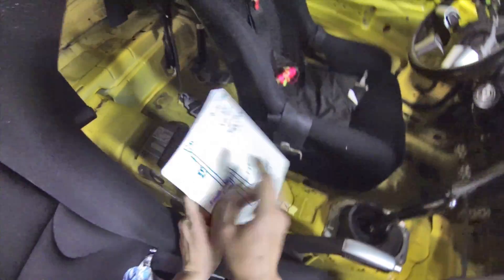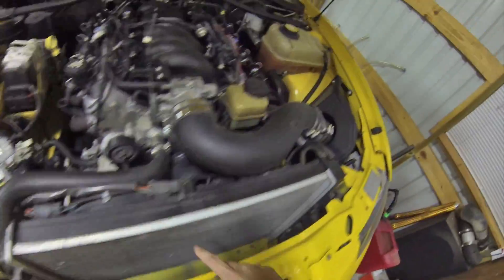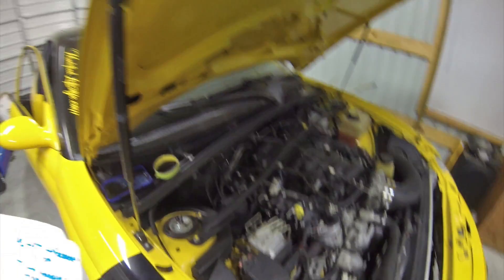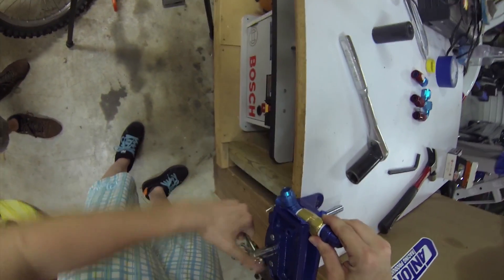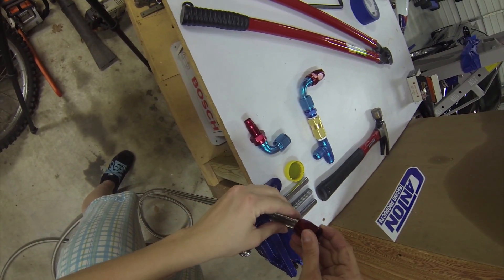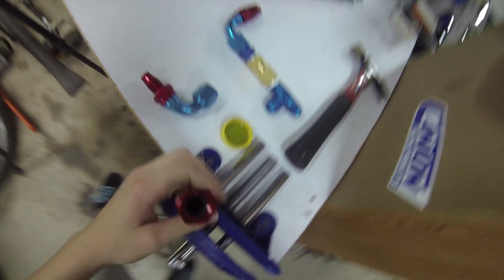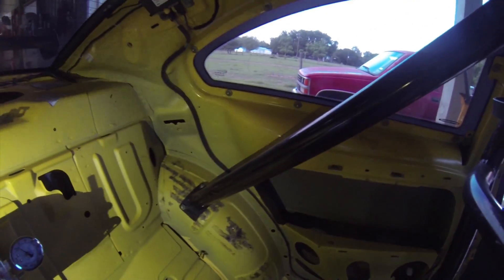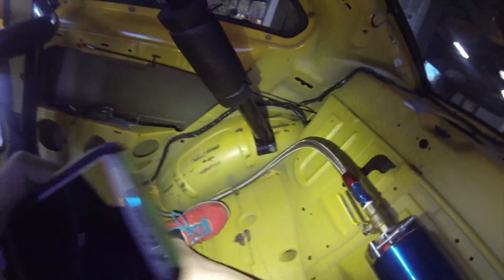ChixGTO: Canton Racing Accusump Install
Here is my POV Canton Racing Accusump install video to accompany my write-up

In this video I illustrate most of the steps I took to install a Canton Racing 3qt Accusump, remote filter mount, and engine filter adapter in my drift GTO track car.

Also, welcome to the first episode of my new series - Chix Garage!
Chix Garage will be videos of installs, how-tos and other technical videos encompassing all of the motor/powersports I participate in.